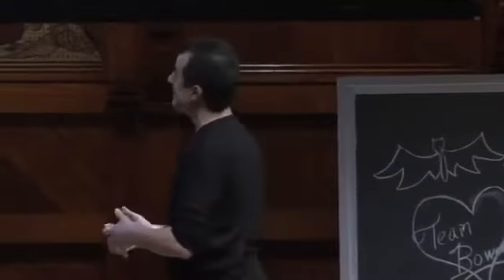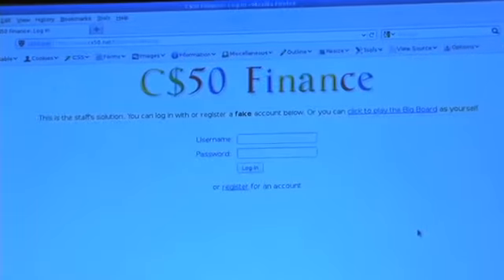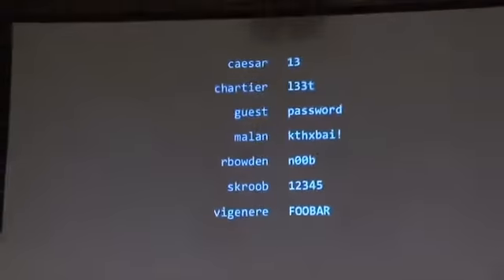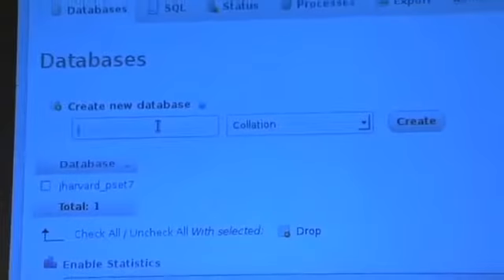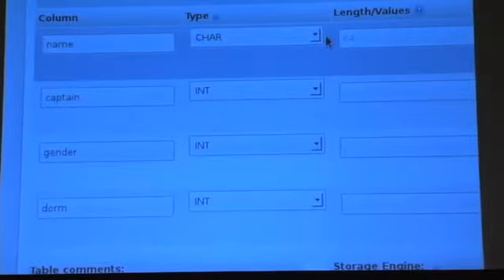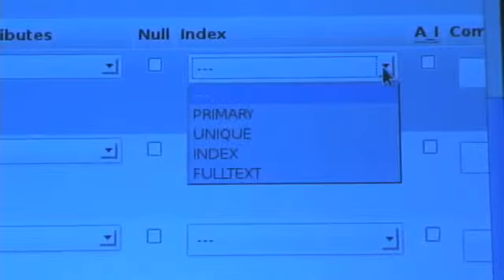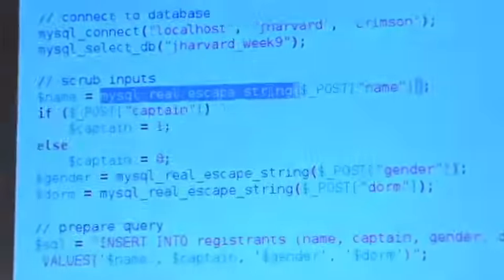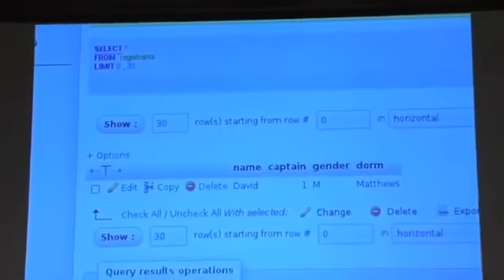PHP and MYSQL - Introduction to PHP and MySQL Programming - NETCODEIDEA.COM